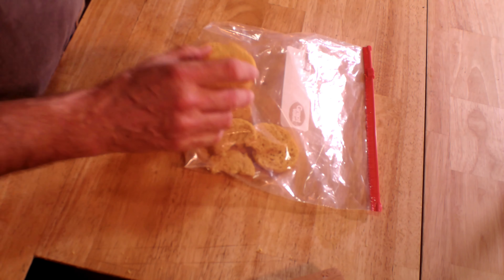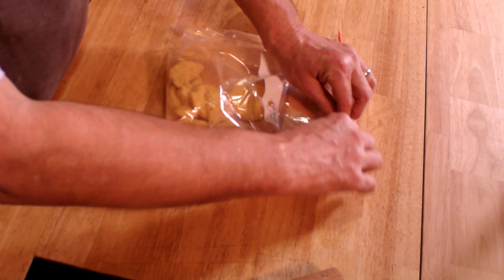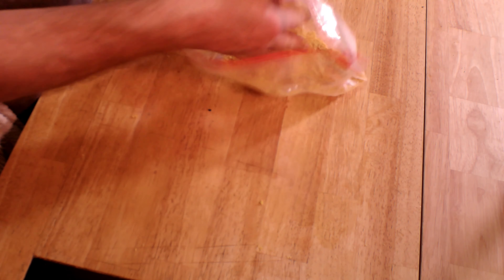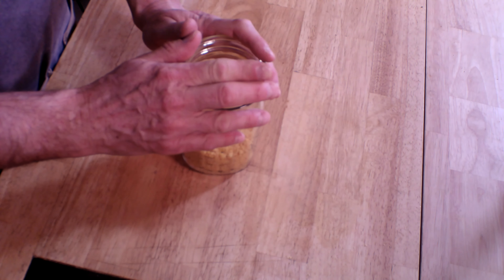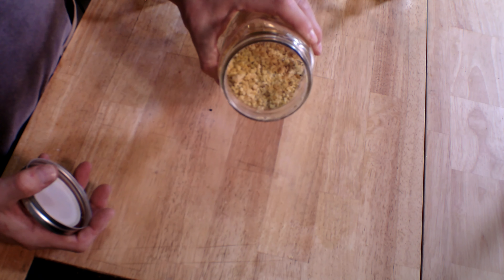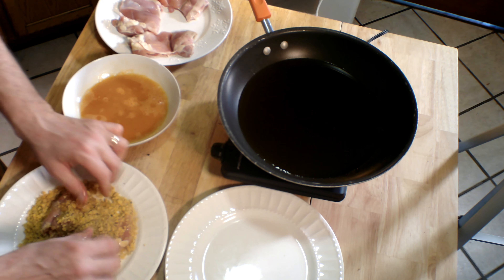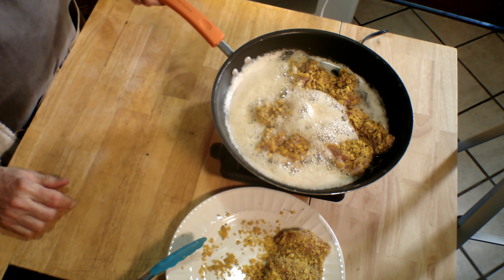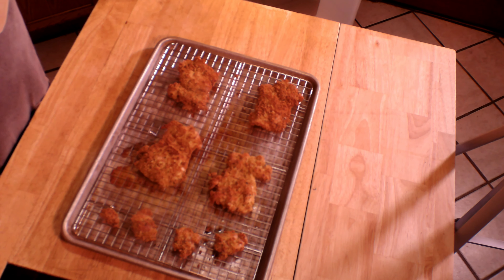KETO FRIED CHICKEN EASY CRUNCHY GLUTEN-FREE KFC-STYLE LCHF + MACROS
This is kind of a follow-up to the previous episode of TTC where I make 90-second keto mug bread. This one is a TOTAL NO BRAINER and so easy to make, SO DELICIOUS, better than KFC!  You really won't believe it's diet food.